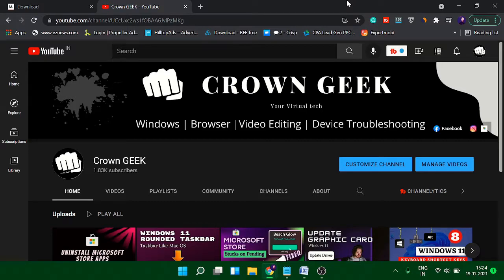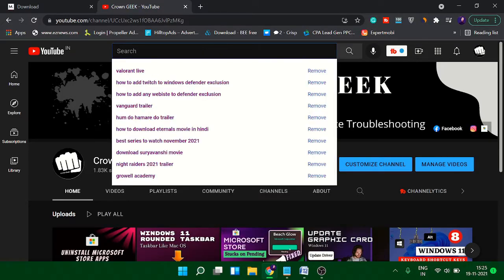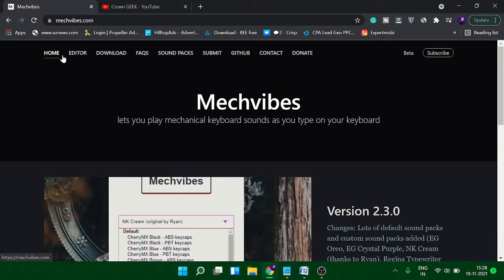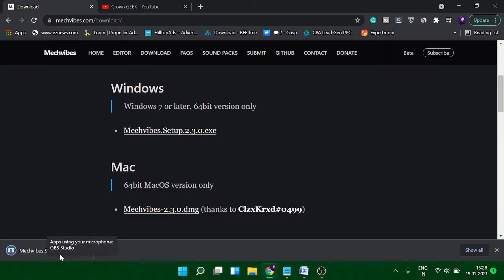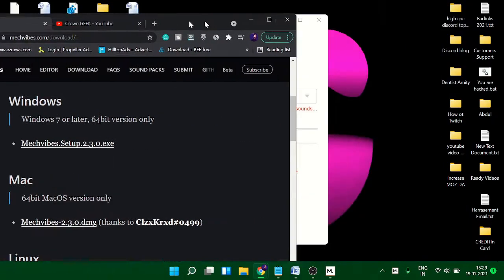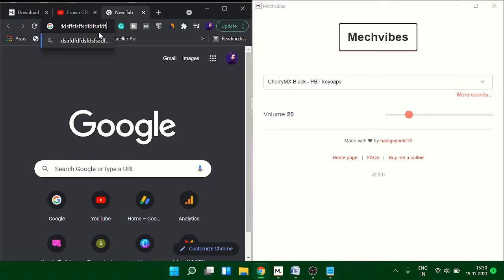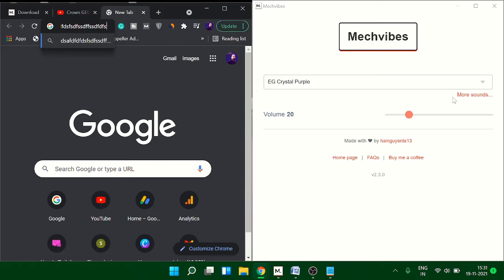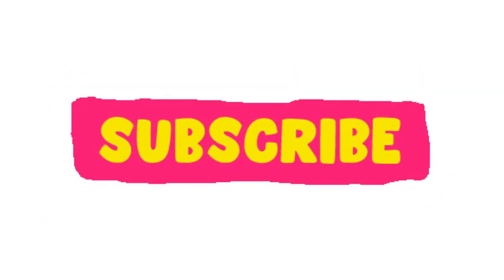Enable Keyboard Typing Custom Sound (Windows 11, 10, Mac & Linux)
Enable Keyboard Custom Sound  (Windows 11, 10, Mac & Linux)
Get multiple keyboard sound for your PC. Sound like a typewriter and many more that will enhance your typing experience.
This is a FREE method and is absolutely safe as I am using it for the last 1 year.

☑ Watched the video!
☐ Liked?